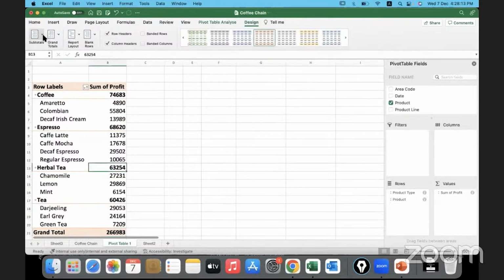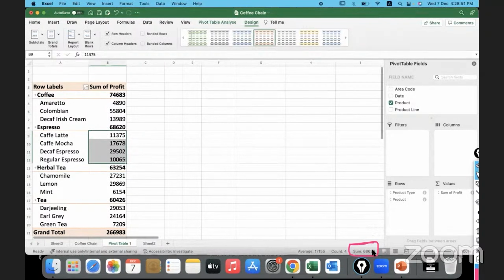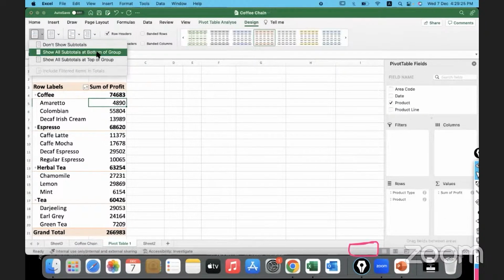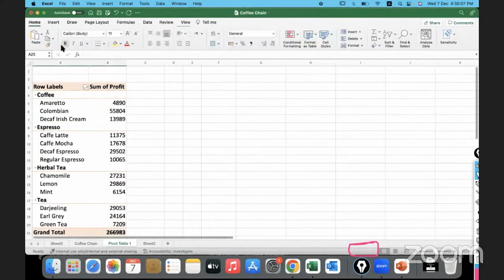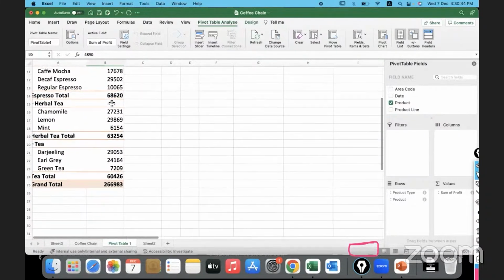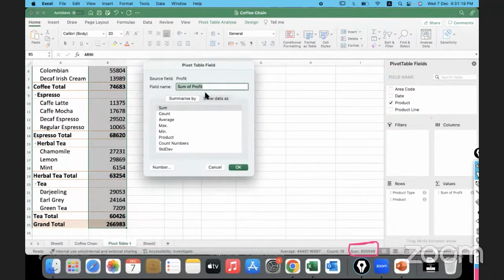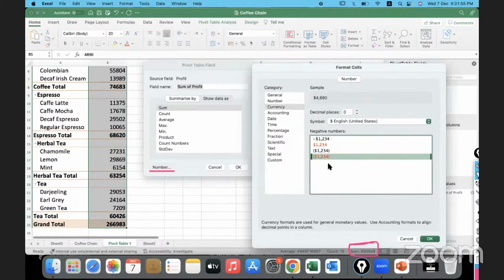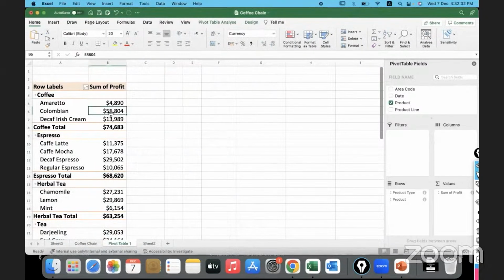Data Analytics using Excel | Part 40 | 360DigiTMG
The tutorial demonstrates how to use the design ribbon in Excel to show all subtotals at the bottom of the group, providing a clearer and more meaningful presentation of the data.

The speaker also explains how to format currency data in a specific column using the right-click method, accessing the Value Field Settings and choosing the number format, including currency symbol, decimal places, and representation of negative values.

The tutorial concludes with a simple pivot table displaying profits from different products.

About 360DigiTMG
360DigiTMG is a 9-year-old training & consulting organization led by stalwarts of the industry who are alumnus of premier institutions like the Indian Institute of Technology, Indian Institute of Management and Indian School of Business. 360DigiTMG since its inception has been the forerunner in the space of management and niche programs that aid in up-skilling and cross skilling executives across various levels and domains. 360DigiTMG has been conducting training programs across the globe for corporate and individuals alike.
360DigiTMG is one stop solution to all the trainings in emerging technologies such as Artificial Intelligence, Machine Learning, Big Data, Project Management, Quality Management, etc. 360DigiTMG is a training company, which is a division of the analytics consulting firm Innodatatics Inc.